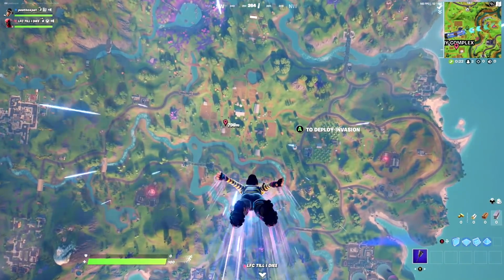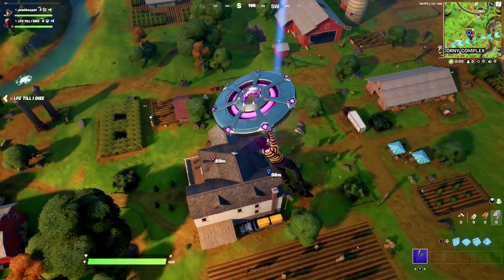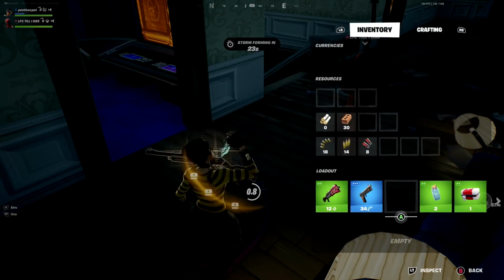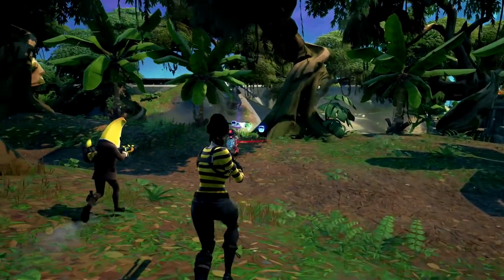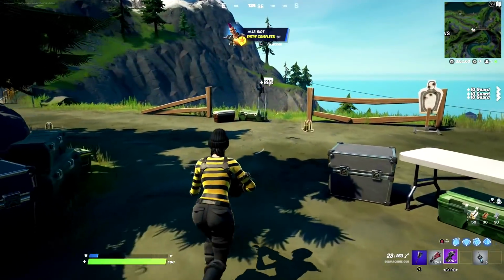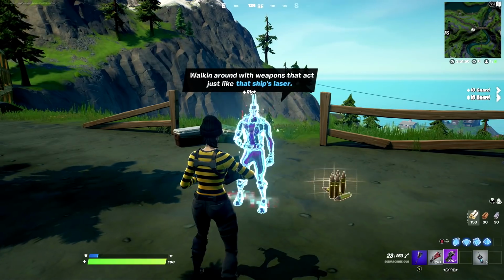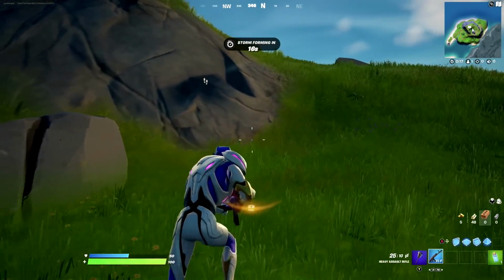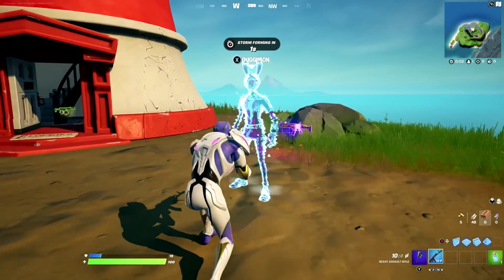Fortnite Season 7 Bosses, Mythic Weapons Location Guide (Boss Dr Slone)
Fortnite Season 7 Bosses, Mythic Weapons Location Guide (Boss Dr Slone) v17.00! fortnite new bosses, mythic weapons, vault locations guide in fortnite update today 17.00 in season 7 chapter 2 update in fortnite battle royale! Boss Raptor, Boss Spire guard and Boss Spire guard locations.

Use Code "Postboxpat" in the Fortnite item shop and Epic Stores! #-EpicPartner